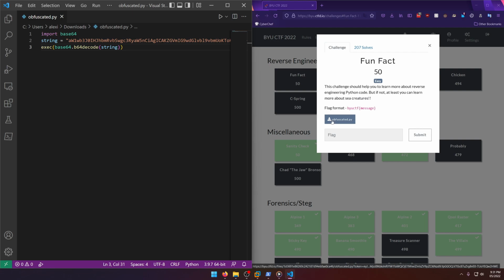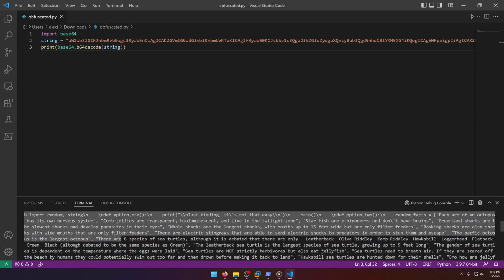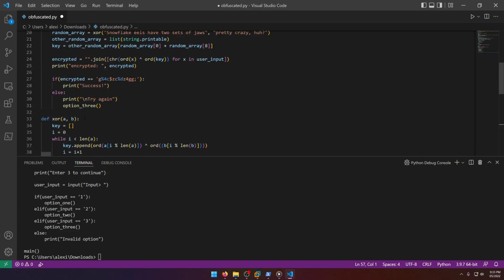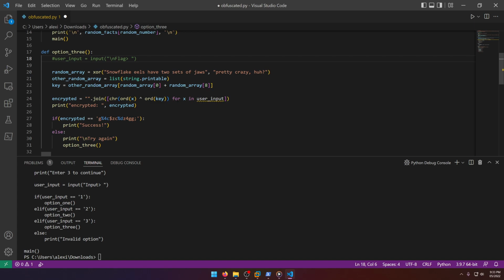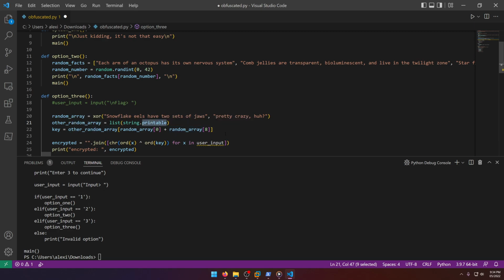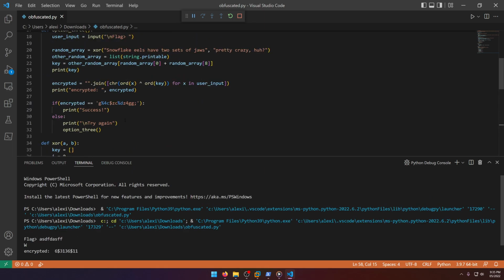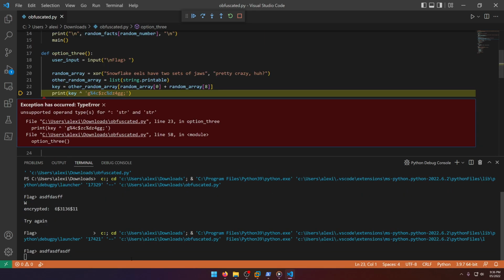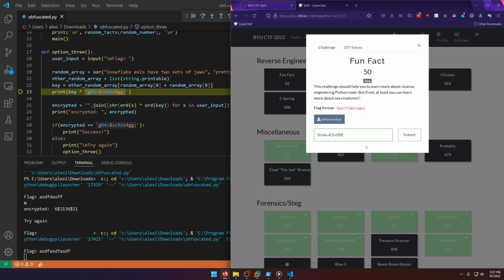BYU CTF 2022: Fun Fact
In this BYU CTF 2022 video, we do a writeup of the Fun Fact reverse engineering challenge.